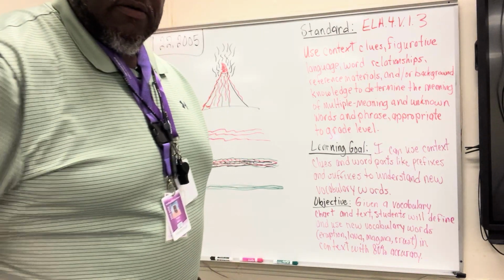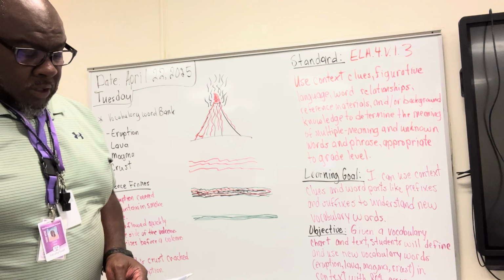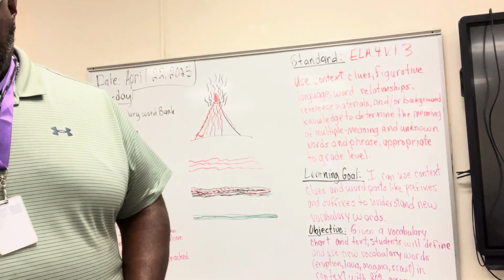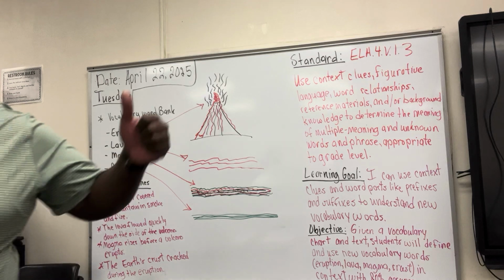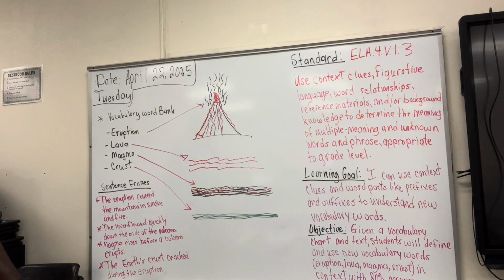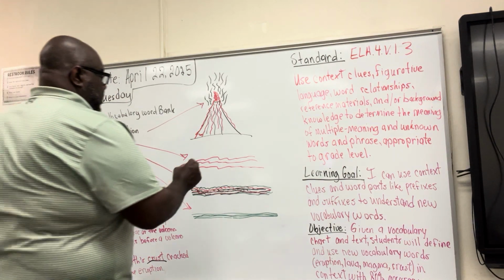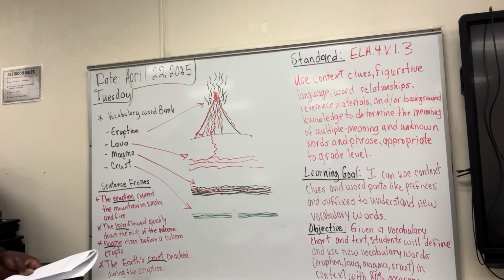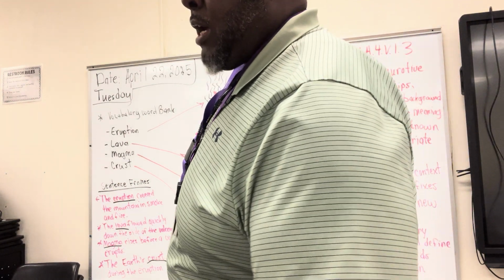Birts F M6 Vocabulary Mini Lesson